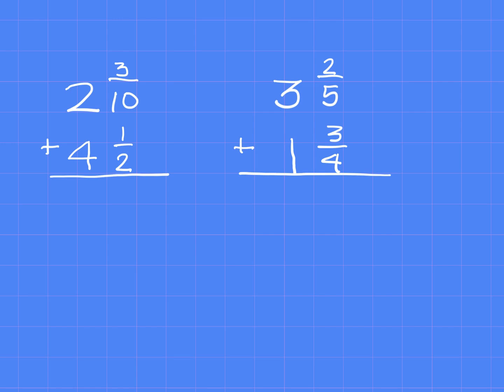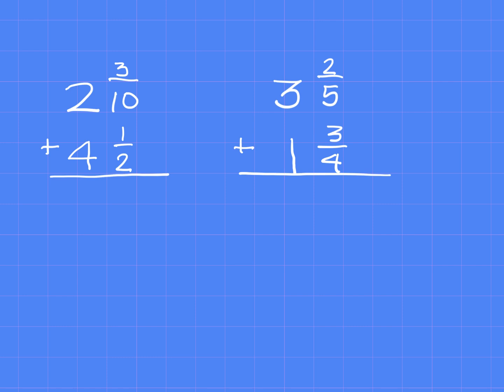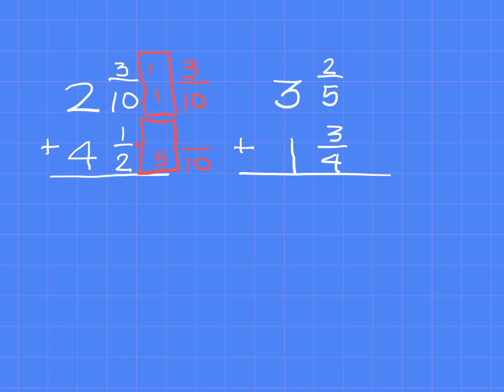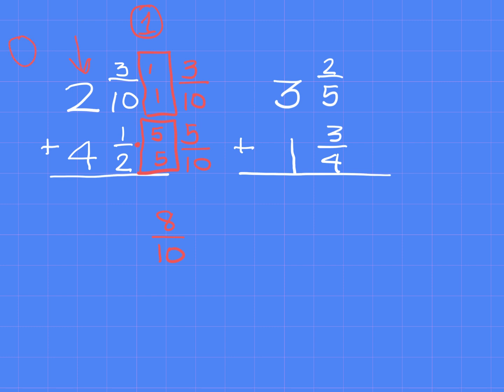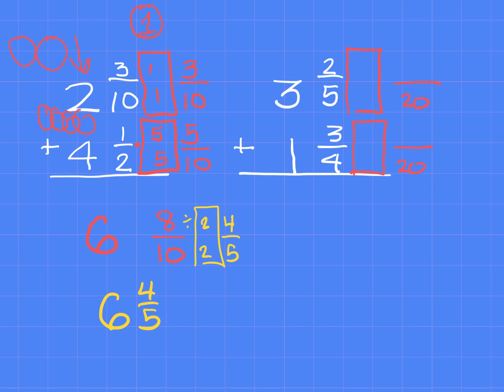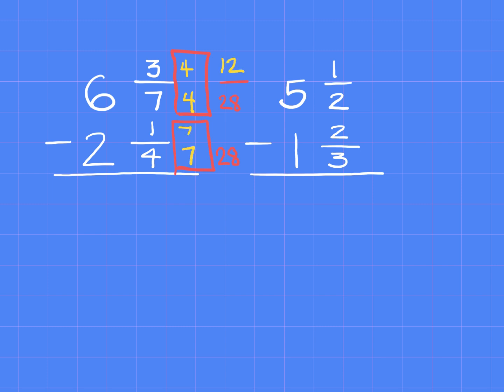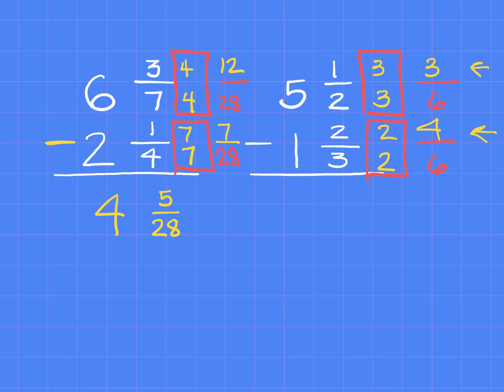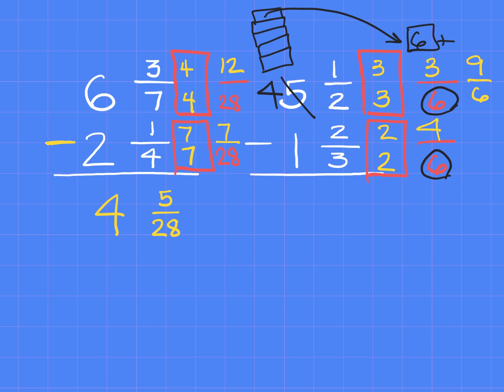Adding & subtracting MN Fraction